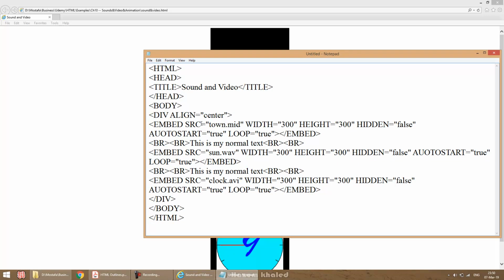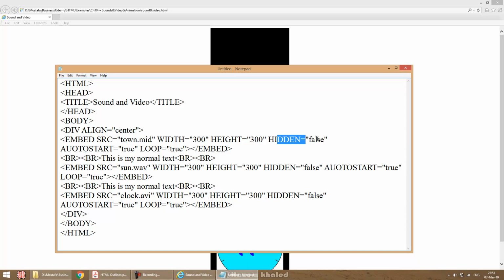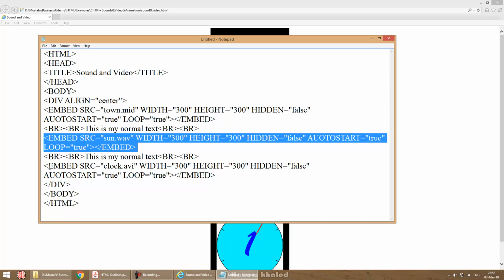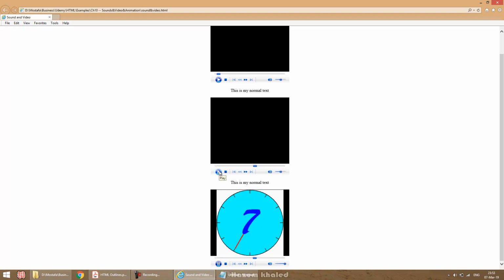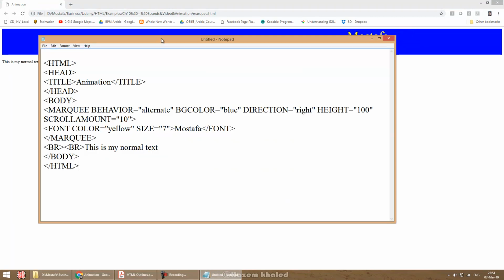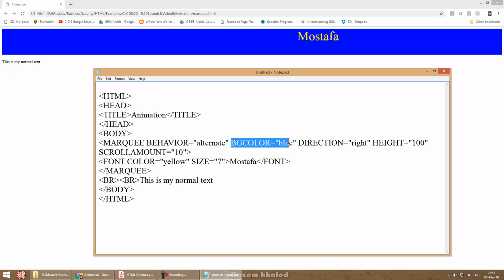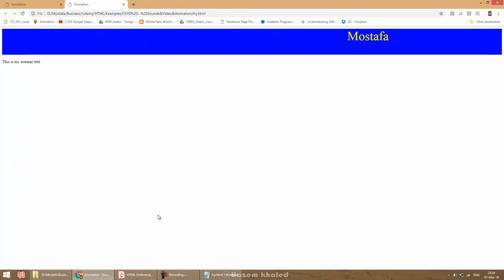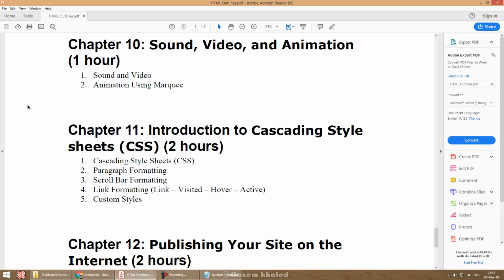HTML 12 Sounds Video Animation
1. Sound and Video
2. Animation Using Marquee